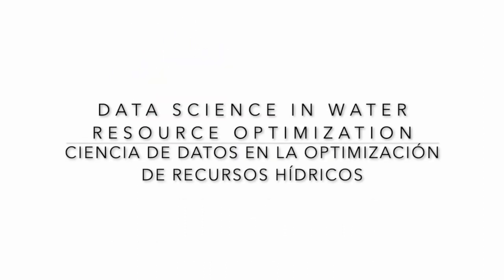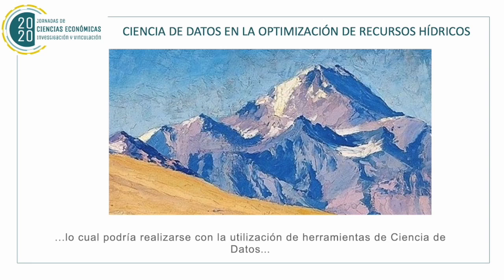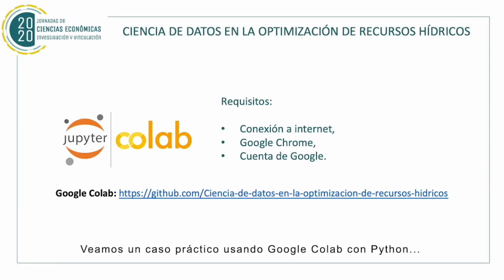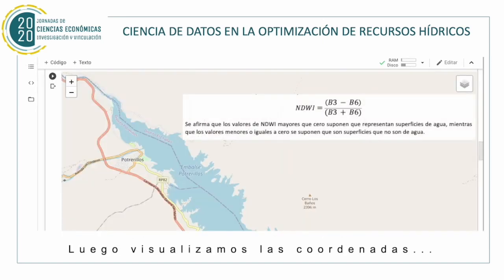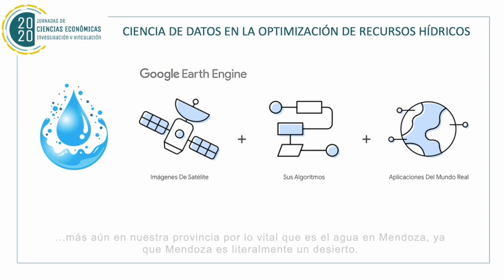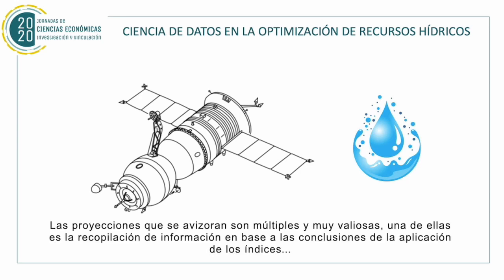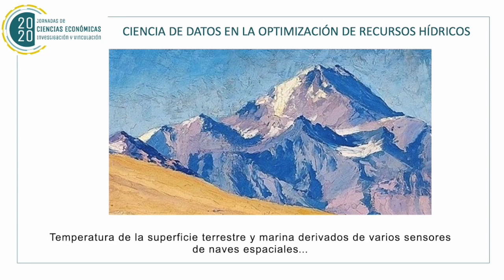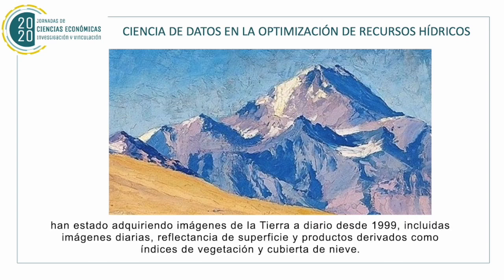Ciencia de datos en la optimización de recursos hídricos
Jornadas de Ciencias Económicas 2020 -  Facultad de Ciencias Económicas, Universidad Nacional de Cuyo, Mendoza, Argentina
Autores:  SOTTILE BORDALLO, Antonio - CAVALLER, Daniel G. - DUEÑAS, Emiliano A. - ORTEGA YUBRO, Cristian D. - SOSA, Héctor N. - VILLODAS MAIZON, Martín M

RESUMEN
La Provincia de Mendoza puede administrar la gestión del agua utilizando herramientas digitales que se emplean para las Ciencias de la Tierra, y con la ayuda de esas aplicaciones optimizar el uso del recurso, con un impacto inherente en las Ciencias Económicas, es decir proyecciones de su matriz productiva a través de una máquina de autoaprendizaje IA.

DATA SCIENCE IN WATER RESOURCE OPTIMIZATION

ABSTRACT
The Province of Mendoza can administer water management using digital tools that are used for Earth Sciences, and with the help of these applications, optimize the use of the resource, with an inherent impact on Economic Sciences, that is, projections. of its productive matrix through a machine learning, IA.